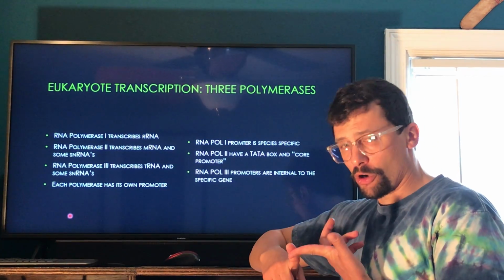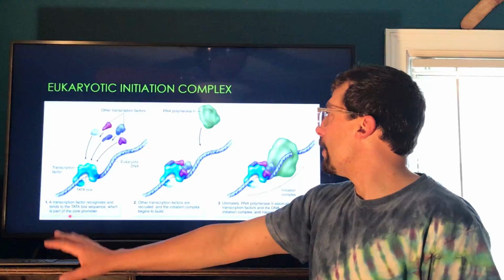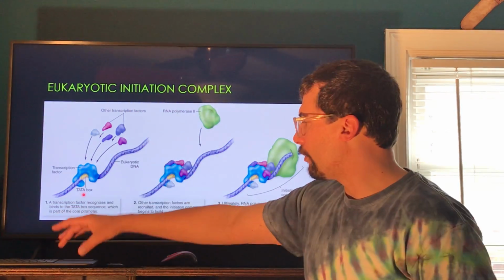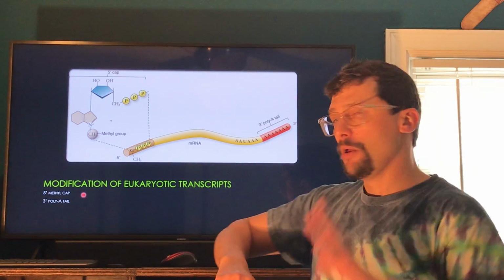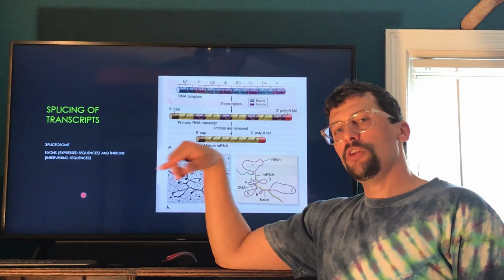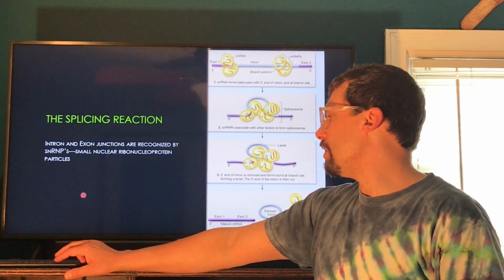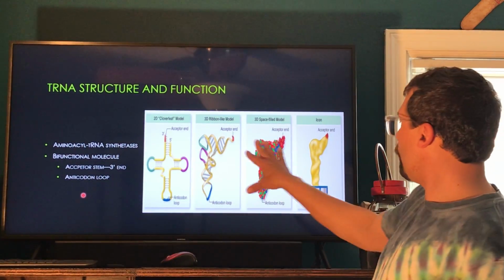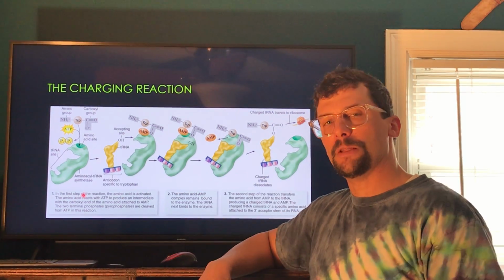Ch. 15 notes--Eukaryotic transcription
I briefly go through the chapter 15 notes related to eukaryotic transcription and I quickly go over the tRNA charging reaction.